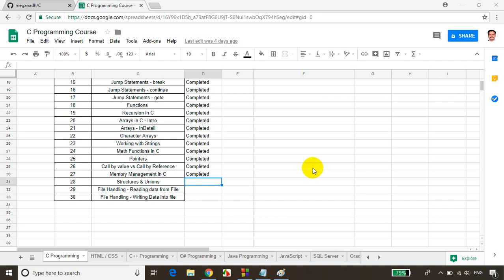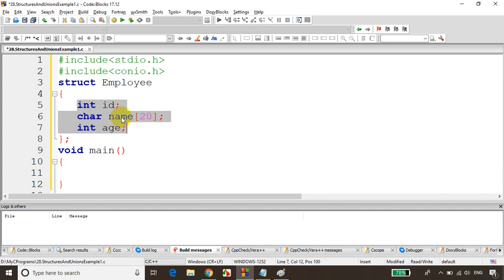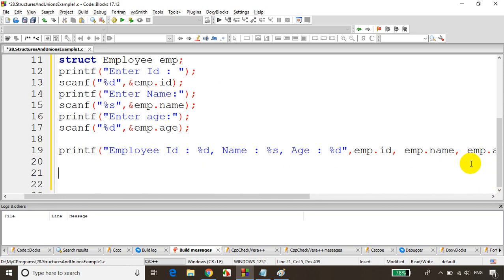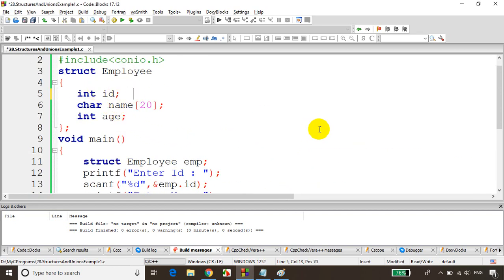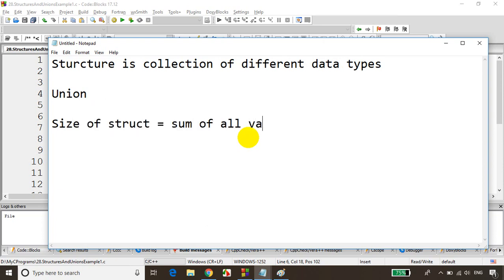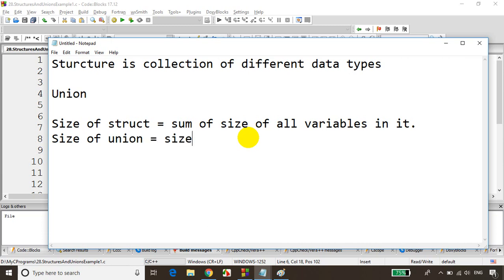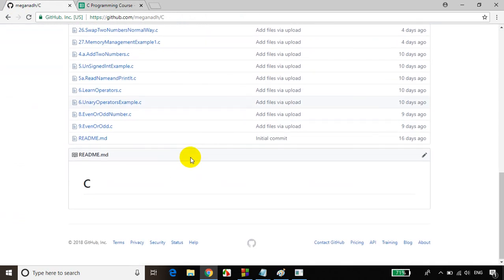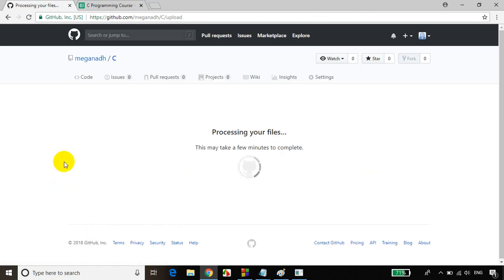C-Programming Tutorials : Lecture-28 - Structures and Unions in C